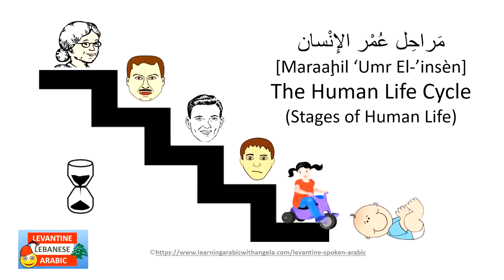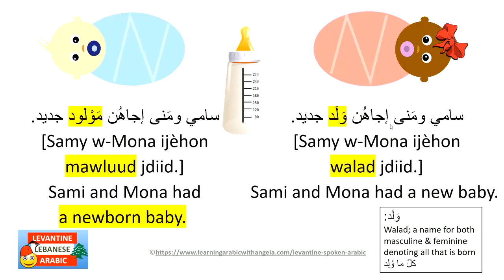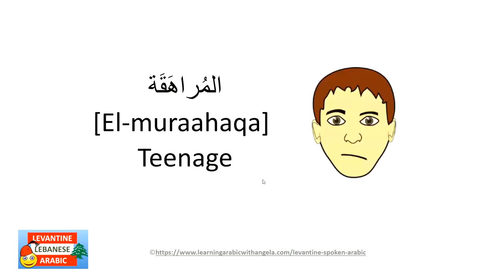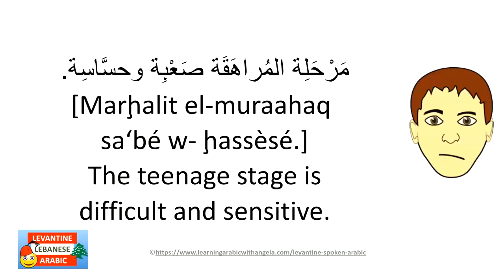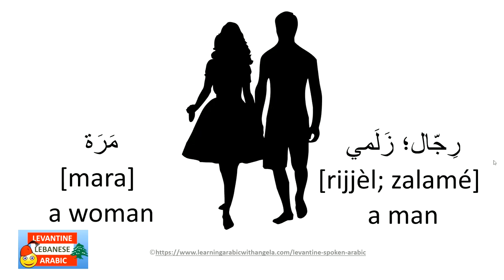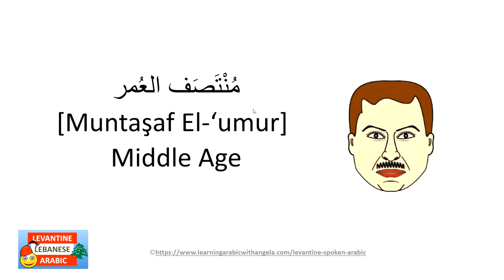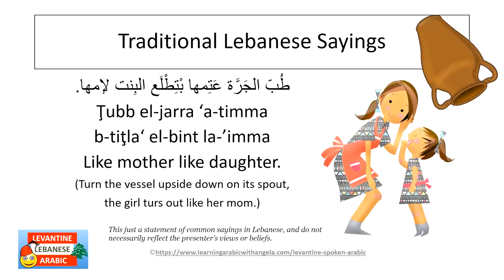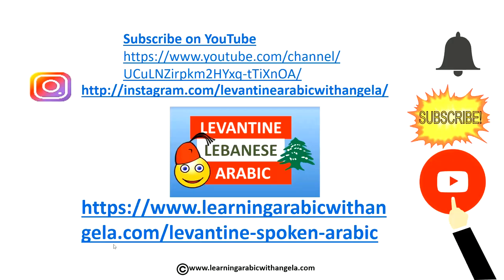How to say: boy, girl, child, man, woman, son, daughter-Learn Levantine Lebanese Arabic with Angela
Learn common terms in colloquial Lebanese Arabic + dual & plural forms as well as many examples and common Lebanese sayings /proverbs:
How to say a baby, a boy, a girl, a child / kid, children, teenagers, young man, young woman, man, woman, parents, sun, daughter, middle age, old man, old women, etc.
So many terms and questions that have been asked by students answered in this detailed lesson.

Get you free copy of the Lebanese Spoken Arabic conversation and Phrasebook. Submit your email below:

As a professional teacher and language coach I'm dedicated to help you become fluent in Arabic. My goal is to help you speak Lebanese Arabic and not just learn about it.

Take online  courses + get eBooks and paper books  in Levantine Lebanese colloquial spoken Arabic dialect / Ammiyya العامِيَّة:

*Blog in Modernn Standard Arabic, imcluding eBooks and Paperbooks + FREE and paid Courses:

My books & stories on Amazon worlwide USA, Europe,etc (Please search for the title in your own local market)
Five Short STORIES in Lebanese Colloquial Arabic for Children and Beginners- Part 1:

Five Short STORIES in Lebanese Colloquial Arabic for Children and Beginners- Part 2:

My First Verbs & Sentences in Levantine Lebanese Arabic & English, A Bilingual Book: Common Daily Verbs, the Five Senses & Methods of Transport:

Learn Levantine Lebanese Spoken Colloquial Arabic; 2 Books: Introduction to Lebanese Arabic Alphabet, Sound System, Vocabulary,& Basics; Breakthrough Beginners + Conversational Modules for Beginners

We are from Lebanon, Short Story in Colloquial Levantine Lebanese Arabic Introducing the country of Lebanon & some of its major cities & landmarks